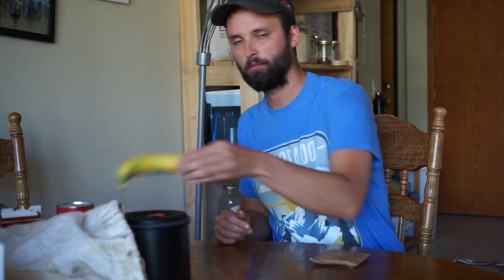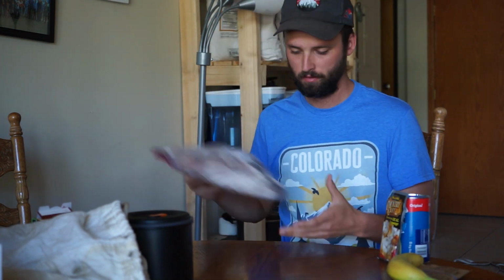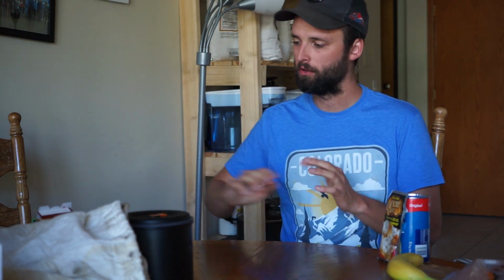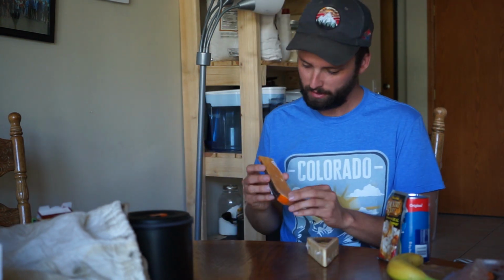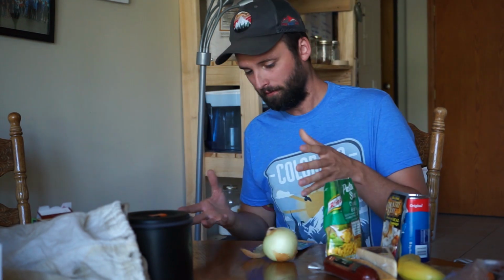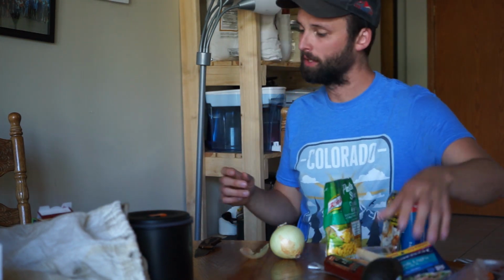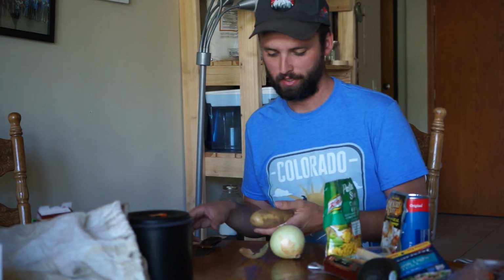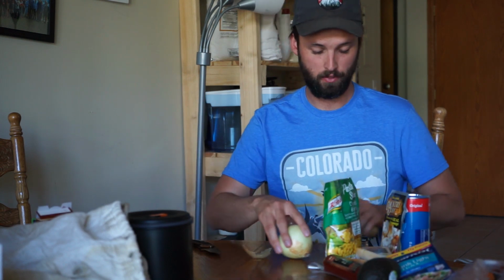How to improve your backpacking meals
Is your backpacking meal the same old bland boring dried food every time? Try these tips out to freshen up your backpacking trip food.

Gear I use for backpacking and filming is mostly purchased from craigslist boulder and thrift stores. I shop in these areas for outdoor gear because the people in this area update their gear every year and have good money, so I try to find last years gear for cheap in areas like this.

New video out every other Saturday.